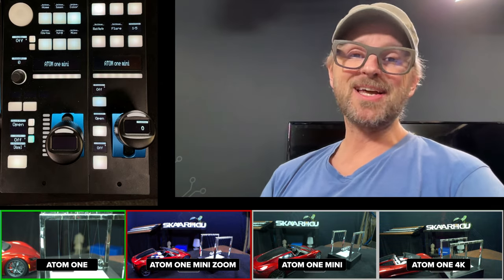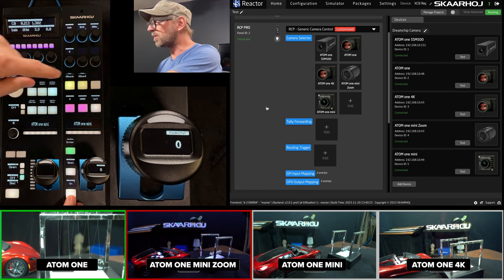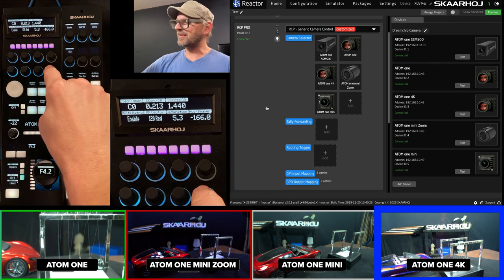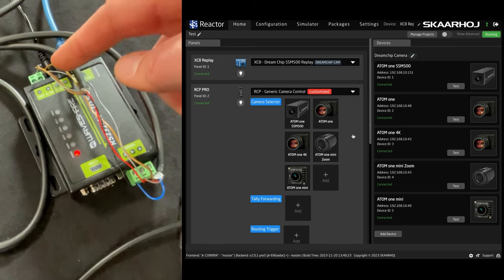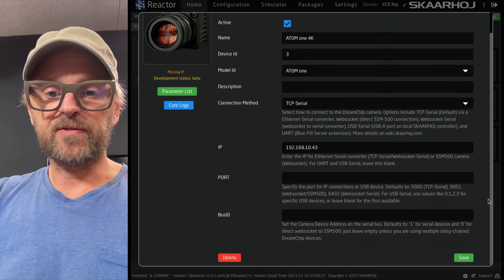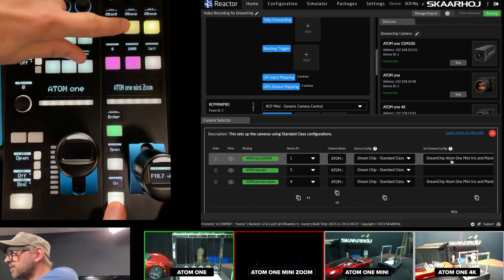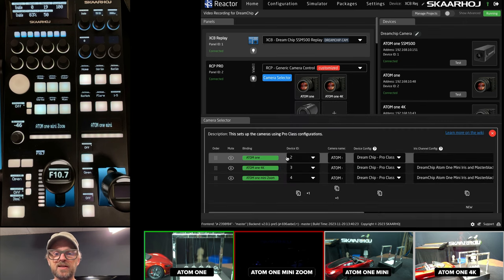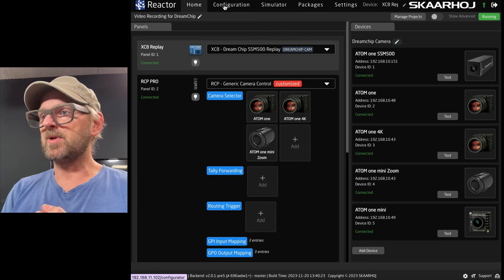Complete Guide: Controlling DreamChip Cameras with SKAARHOJ RCP Pro & RCP Mini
Welcome to our comprehensive tutorial on controlling DreamChip's diverse camera lineup using SKAARHOJ's RCP Pro and the soon to be launched RCP Mini (Q2 2024)! In this video, we line up the DreamChip ATOM One, ATOM One 4K, ATOM One Mini Zoom, and ATOM One Mini, demonstrating effortless control using these advanced remote control panels. You'll gain insights into the distinct features and advantages of both the RCP Mini and RCP Pro, and learn how to swiftly set up these cameras using Reactor's intuitive Home screen UI. We'll showcase the capability of controlling these cameras in a multiple master environment, a feature enabled by SKAARHOJ's cutting-edge device core technology. Plus, witness how some DreamChip cameras are enhanced with lens gears for iris and focus control, easily managed via the RCPs. The video concludes with a tutorial on customizing menu settings for each camera using Reactor's Configuration tab and simple paging function.
Whether you're a professional videographer or a tech enthusiast, this video is packed with valuable information to master your control over DreamChip cameras.

0:00 Intro RCP Pro and RCP Mini
1:40 Discontinuity strategy
2:45 Configuration and features
9:11 Connections
10:55 Setup XC8 from Scratch, adding cameras
15:03 Adding panels
17:50 Customize knobs with settings
21:48 Summary